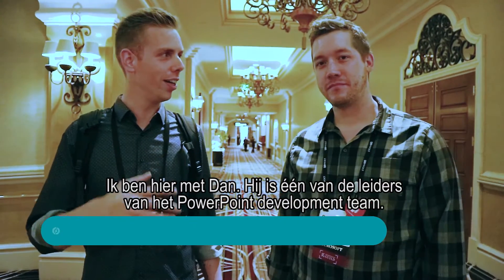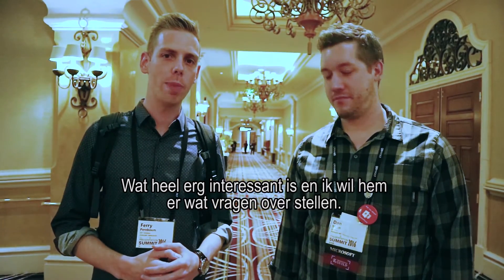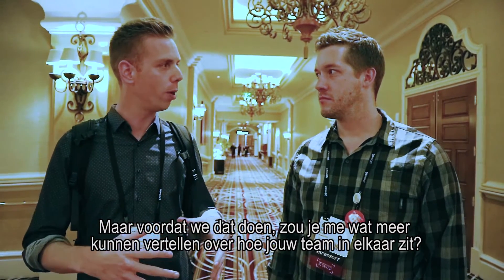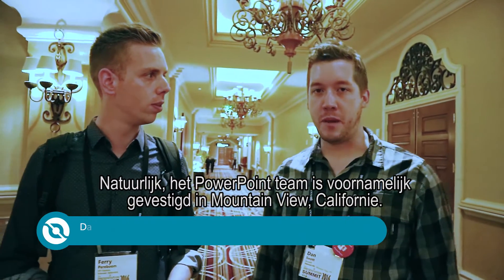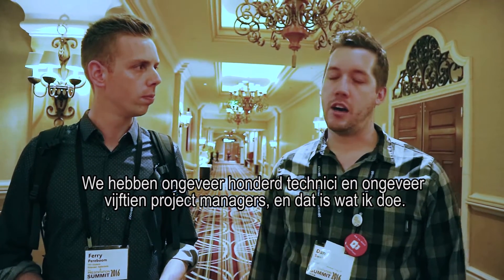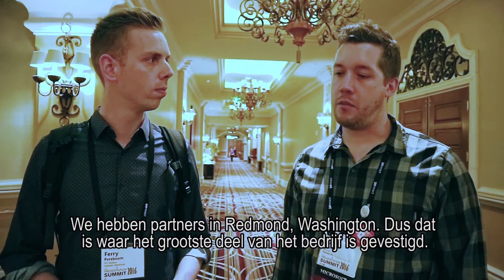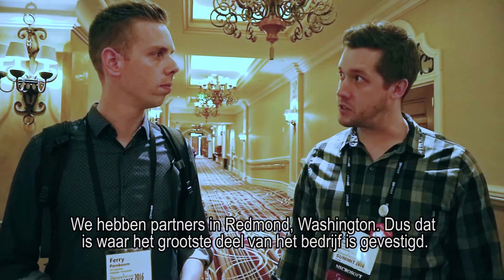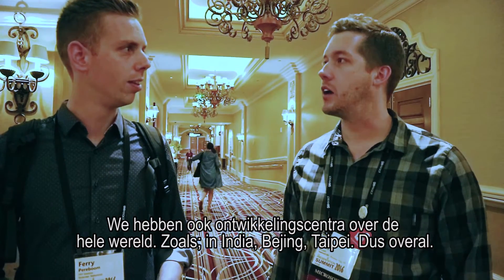PowerPoint trends 2017: interview met Microsoft | PPT Solutions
Wat zijn de belangrijkste PowerPoint trends voor 2017? Bekijk het interview met een developer van Microsoft.

PPT Solutions is een bureau gespecialiseerd in het ontwikkelen van professionele en inspirerende PowerPoint presentaties. Op dit YouTube kanaal laten we onze mooiste voorbeelden zien en helpen we je graag met het maken van een inspirerende presentatie.

Inspirerende PowerPoint presentatie laten maken? Neem contact met ons op!
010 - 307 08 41